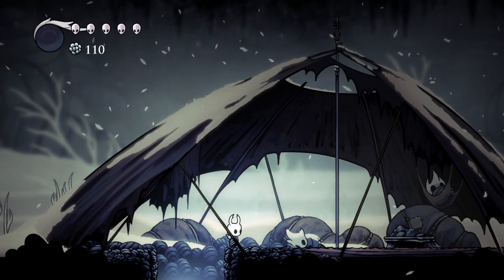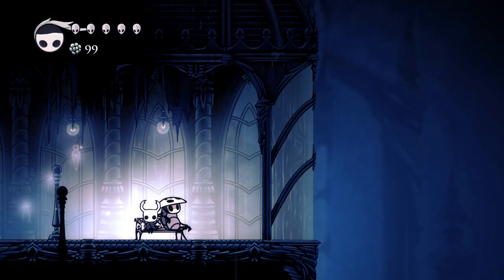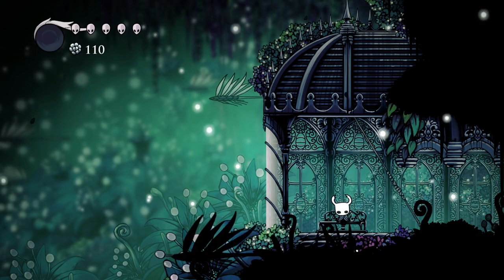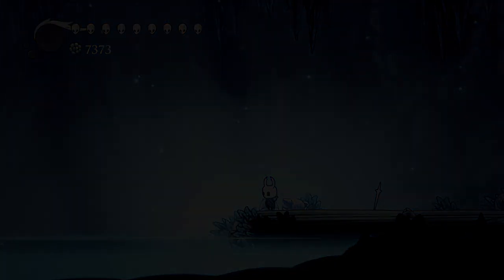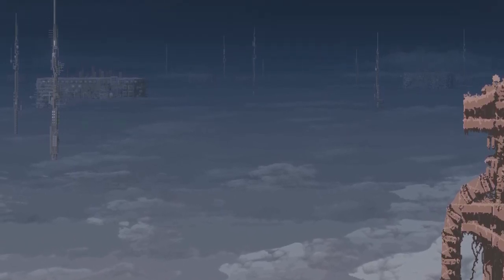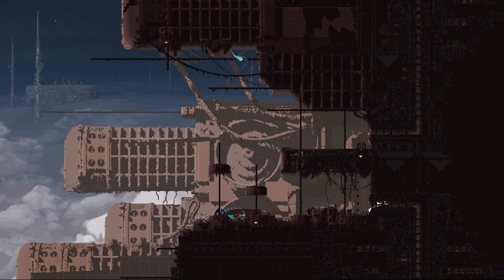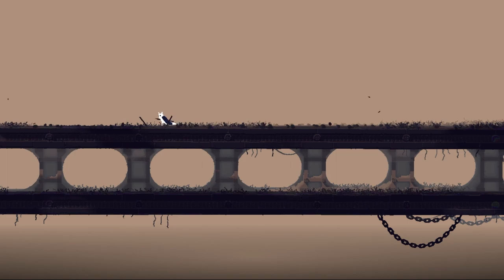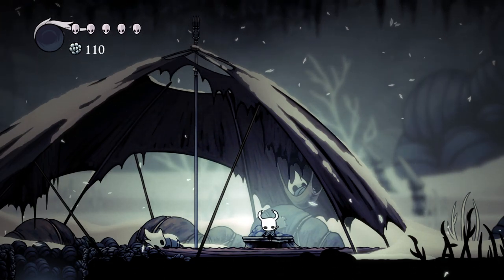Unreachable Views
There is a little room off in the corner of Hollow Knight that won't leave.

Larger spoiler warnings:
Medium spoilers for Hollow Knight
Major spoilers for Rain World
Medium spoilers for NaissanceE

Games mentioned in passing (very minor spoilers):
Dark Souls I, Dark Souls II, Bloodborne, Transistor, Pyre, Journey, Breath of the Wild

Inspiration and some great videos on stuff somewhat remotely related:
- The Horrors of Proportion in NaissanceE by Cryveil
- How Journey moves us by Playing it Straight
- Small Games with Big Vibes by Pixel a Day
- The Quiet Sadness of Mario Galaxy by Jacob Geller
- Vibe Checks in Video Games by Razbuten
- The Haunting Peace of Being Lost by Daryl Talks Games
- please take your time, we can bear this unreachable view a little longer

Chapters:
00:00 Introduction
00:32 Hollow Knight
04:25 Rain World
06:30 NaissanceE
08:48 Conclusion
10:37 Outro